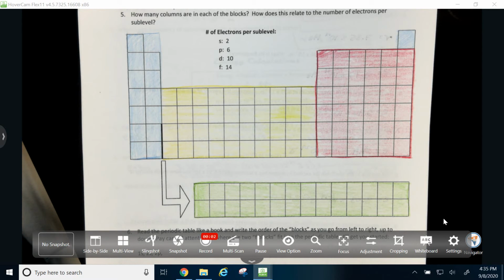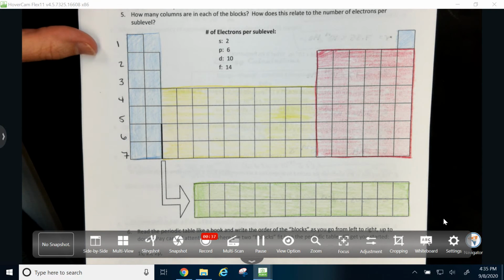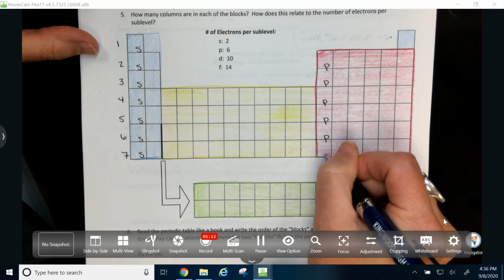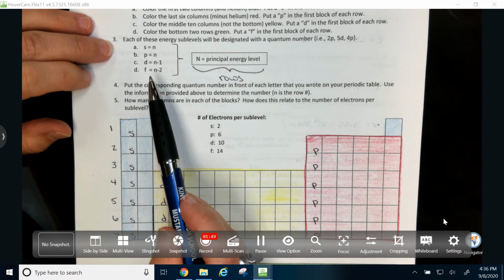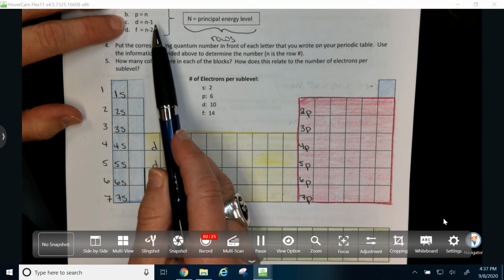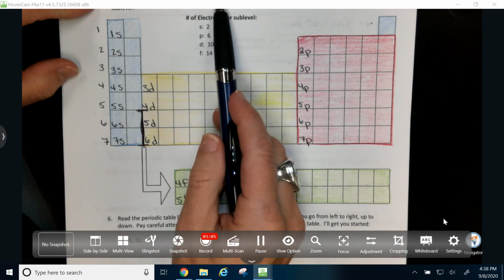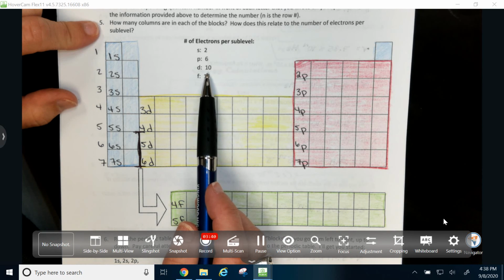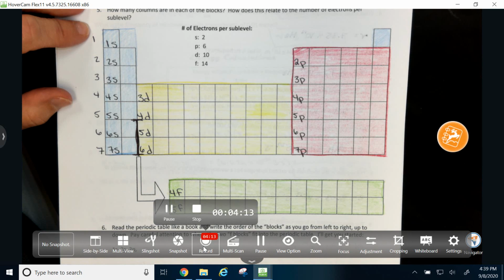Blocks of the Periodic Table